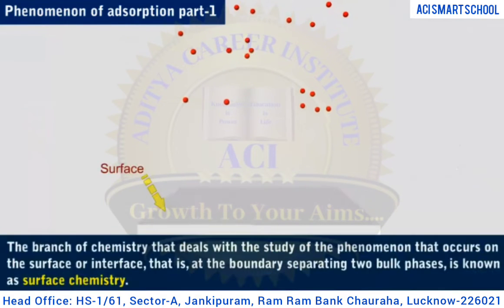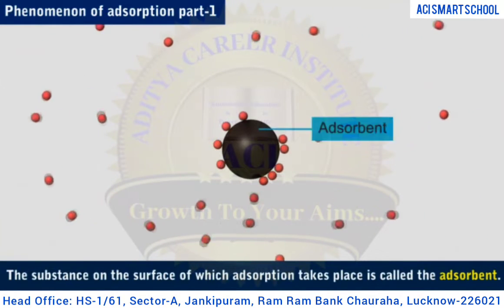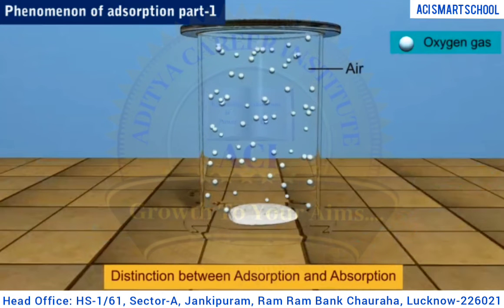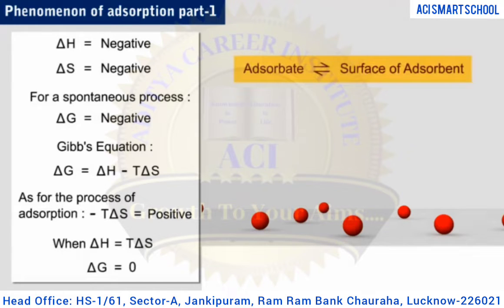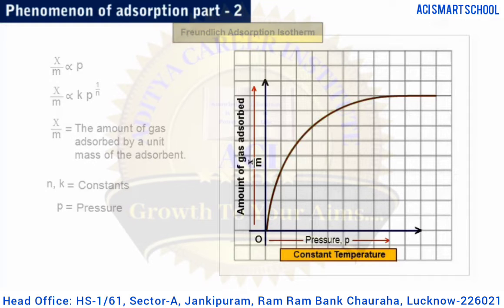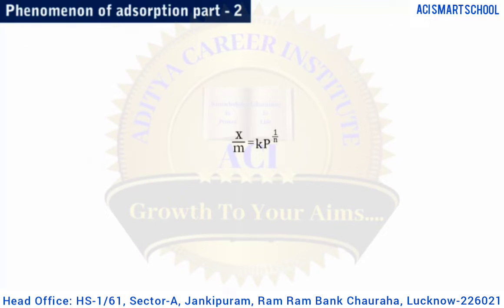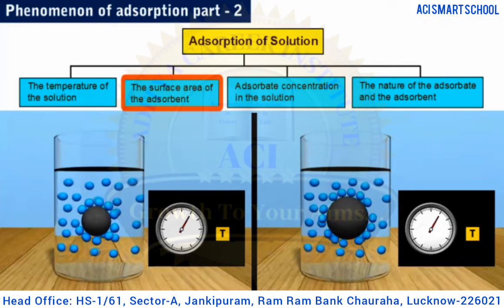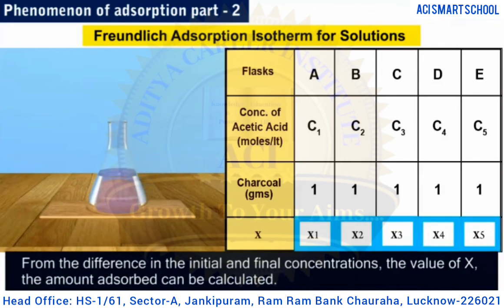Surface Chemistry Lecture-1 l Adsorption & It's Type l Class-12 l NEET l JEE I NDA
ACI Smart School App

Kids study with playing through talking books & pens smartly.

*Primary Key Features of Our Content*

 3D/4D (Anchor along with 3D based) animated modules

 Ask a doubt feature

 Quizzes with time limit and review options, Exams with AIR rank feature

 History Timeline and Great personalities

 Complete Usage Report Tracking

 Interactive Games

 Previous year question papers of Olympiad

 General Knowledge section

 Fully Solved NCERT Book

 CBSE, CISCE & All State Boards are available

**Unique Key Features of Our Content**

 Special Learning zone for Dyslexia students

 Smart School Lab (Science Experiments)

 Formulae Master (Math Formulae)

 Scholar Zone (IIT foundation questions)

 Bilingual Feature along with V different languages

 Worksheets in Printable format, Sample papers, HOTS questions

 Choose a book feature (Multiple reference Books)

 Provide all subjects as compared to competitors who only provide Maths and
Science.

*Highlights of our Content*

 More than 50,000+ modules

 Repository of more than 1 Lakh+ questions

 21.6 Lakh Man hour of content Development

 India’s only App which is bilingual – Hindi and English.

So join the group now,
Click here -

Head Office : HS-1/61 Sector-A, Jankipuram, Ram Ram Bank Chauraha, Lucknow-226021

Branch Office : 130 Gandhi Nagar, Gurudwara Road, Sidhauli Sitapur-261303